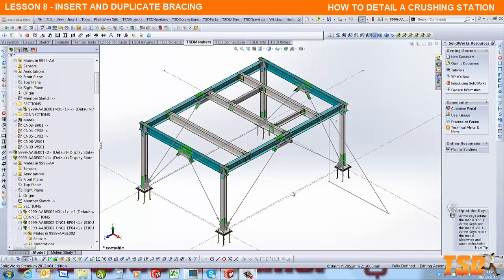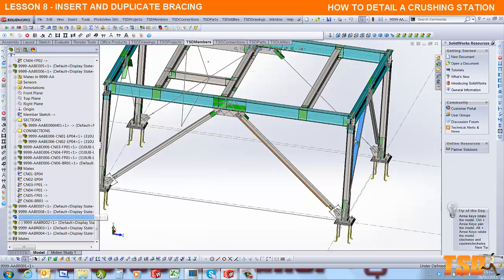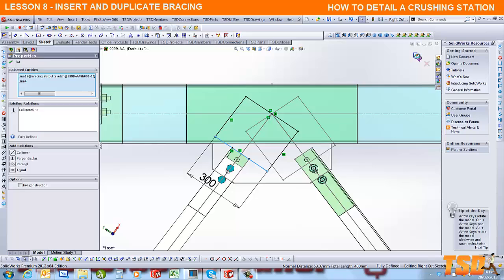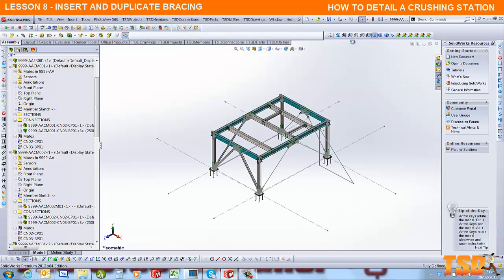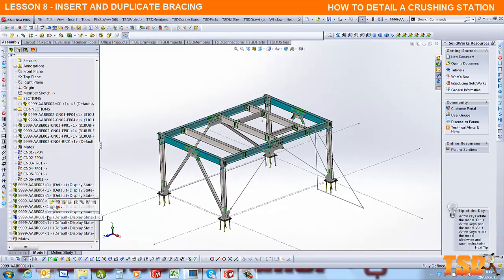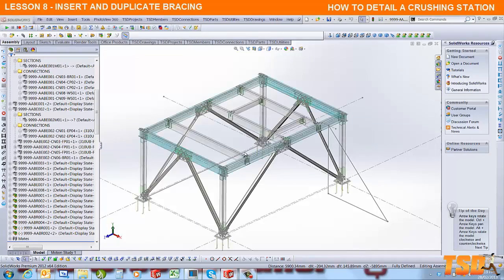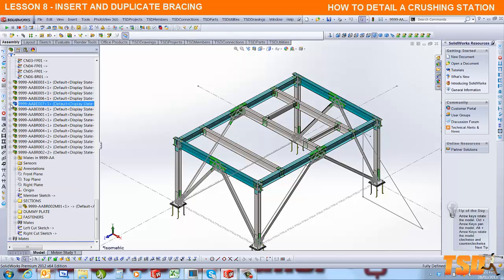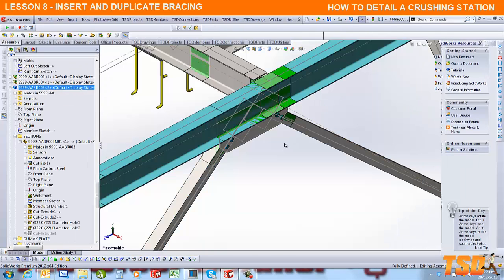Tutorial 9 8-Insert and Duplicate Bracing